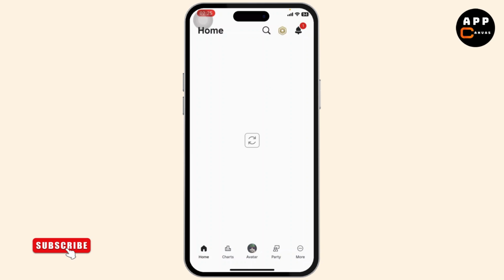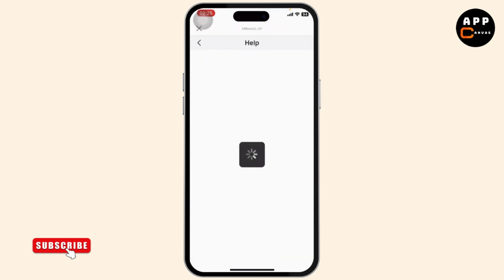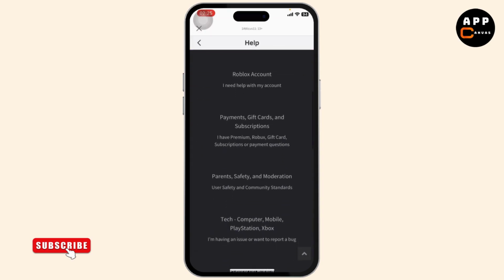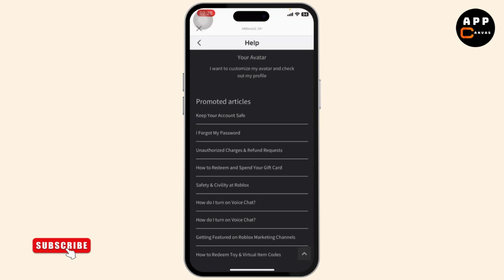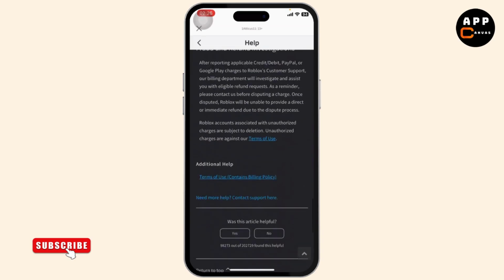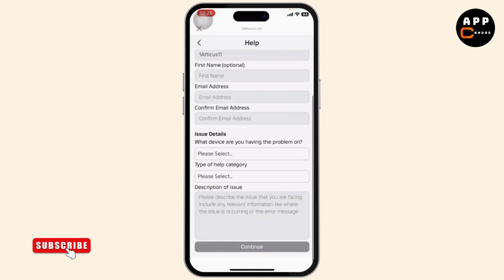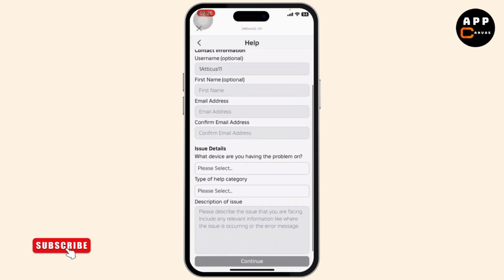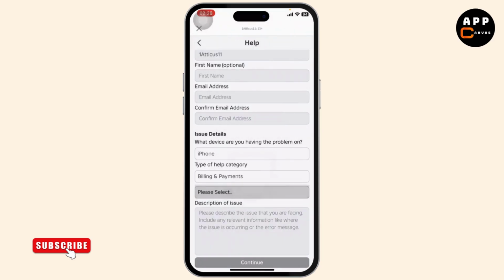How To Fix This Payment Has Been Declined in Roblox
Learn how to fix the "This payment method has been declined" error in Roblox in this easy-to-follow tutorial. If you're experiencing issues with declined payments in Roblox, this video will guide you through the steps to resolve it quickly.

In this video, you'll find solutions to fix your payment method and avoid the "payment method has been declined" issue. We'll also show you how to manage your payment details and ensure smooth transactions on Roblox.

0:20 Step 1: Checking Your Payment Method
0:45 Step 2: Updating Your Payment Information
1:15 Step 3: Fixing the Declined Payment Issue